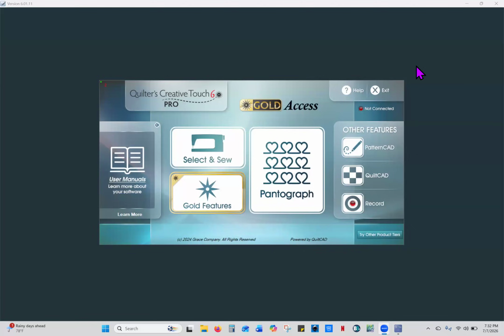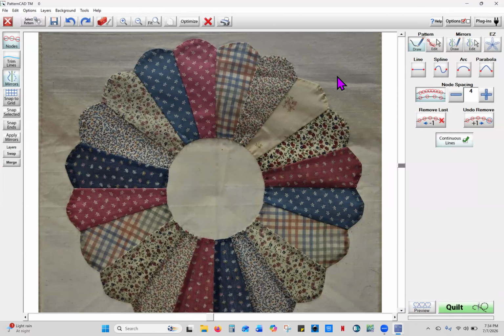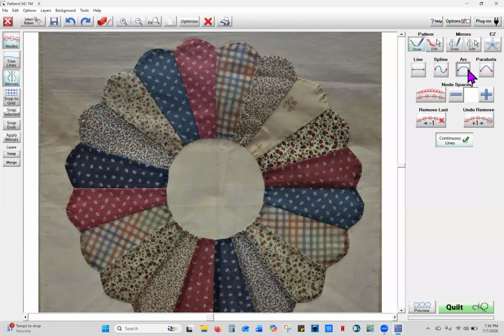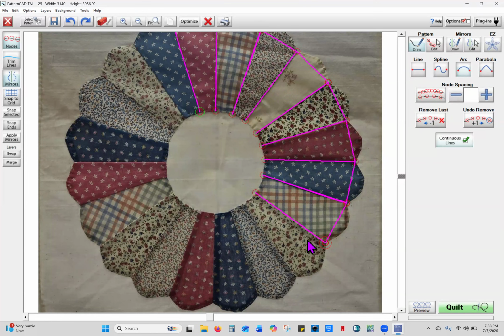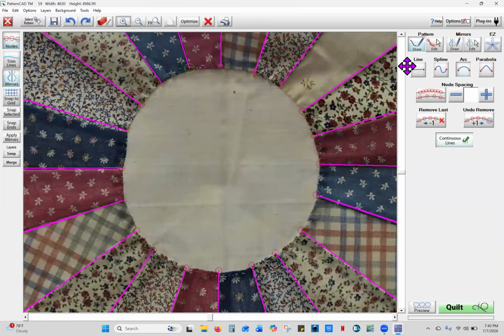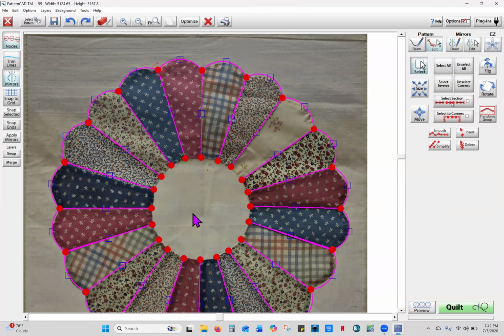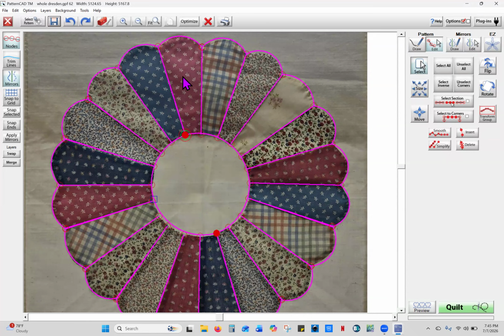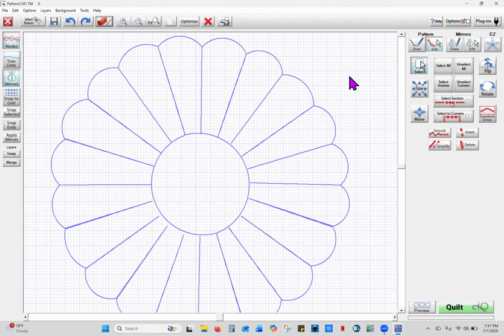QCT Training: QCT 6 PatternCAD: Dresden Plate Video 3 Making A Template From A Picture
Are you struggling to design over the top of picture? Or are you using up one of your PatternCAD layers needlessly? Learn to make a template from a picture of your block OR save any pattern as a template in QCT PatternCAD.